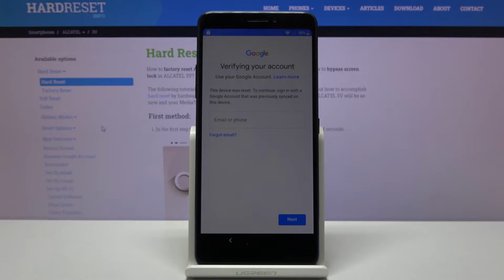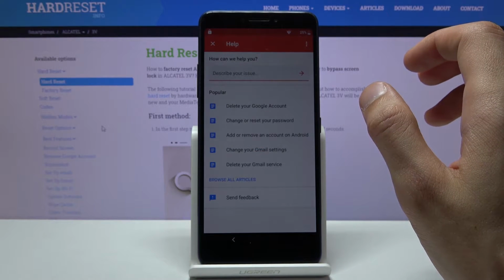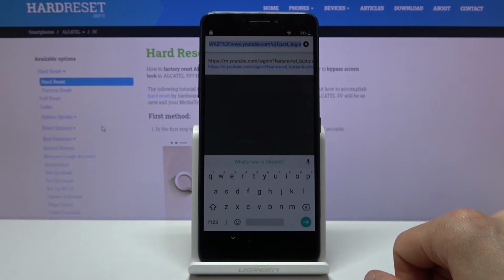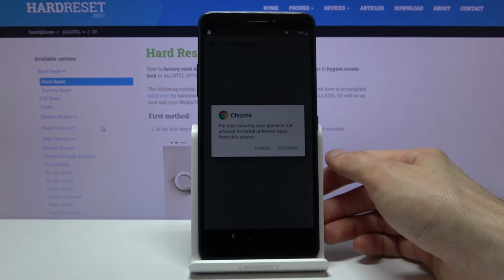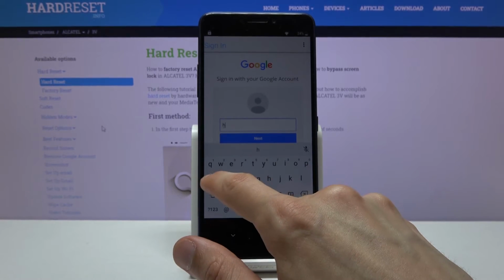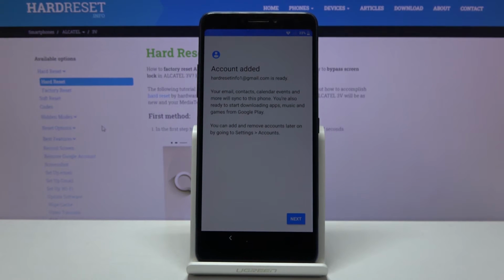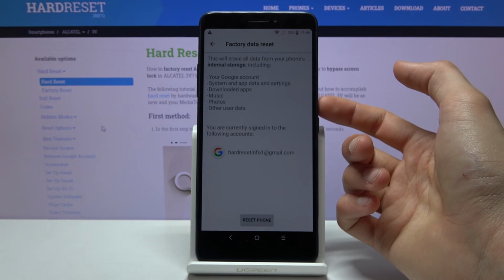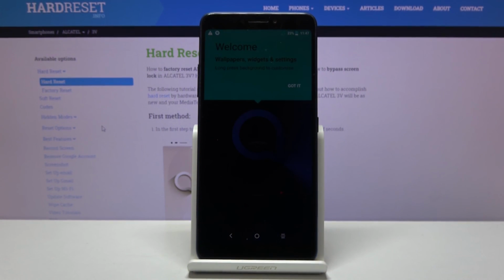How to Bypass Google Verification in ALCATEL 3V – Skip Factory Reset Protection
Learn more info about ALCATEL 3V:
Are you wondering how to bypass Google verification after hard resetting your ALCATEL 3V? No worries, here we are coming to show you how! In this tutorial we’d like to show you how easily you can bypass Google verification withing only few clicks! Follow all shown steps and successfully bypass Google verification.

How to unlock FRP in ALCATEL 3V? How to bypass Google Verification in ALCATEL 3V? How to remove Google protection in ALCATEL 3V? How to remove Factory Reset Protection in ALCATEL 3V?